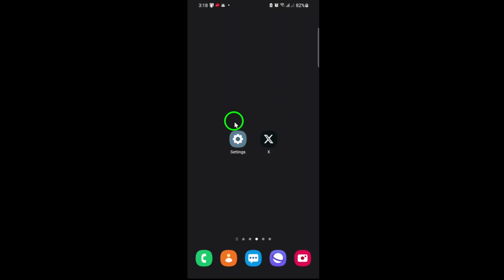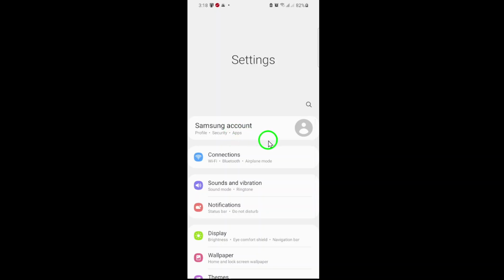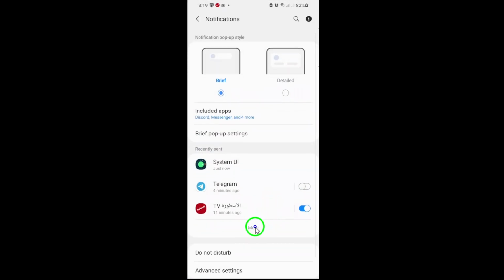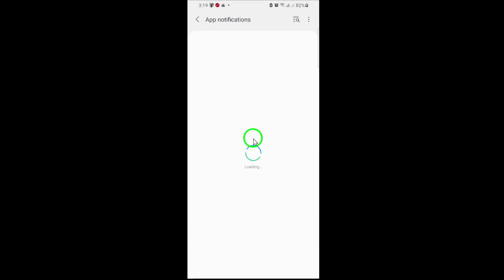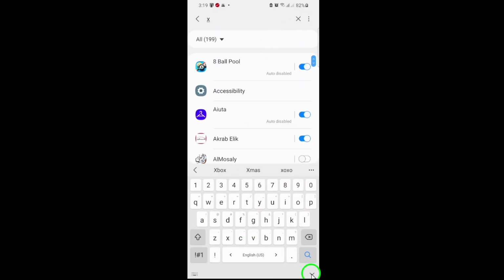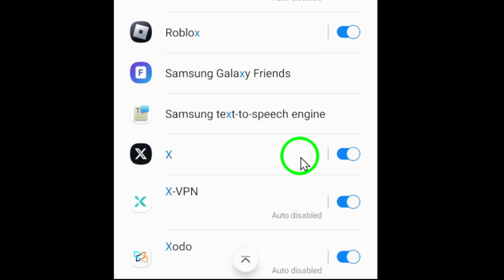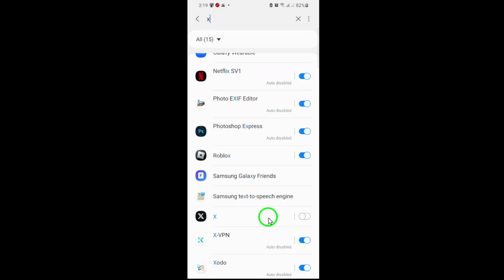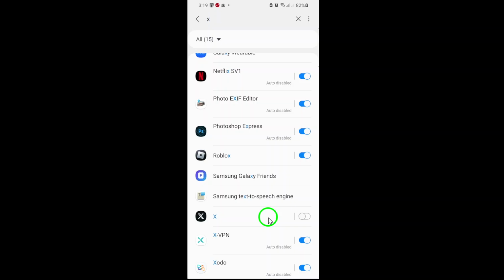How To Disable X Notifications (Updated)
Learn how to disable X notifications with this updated step-by-step guide! If you're looking to regain control over your phone's notification settings, this quick tutorial will show you how to turn off notifications for X in just a few taps. Follow these steps:

1. Go to your phone’s Settings

2. Tap Notifications

3. Tap App notifications

4. Toggle Off X

Take control of your notification preferences today!P

Chapters:
00:00 Intro
00:12 Soultion
01:05 Outro